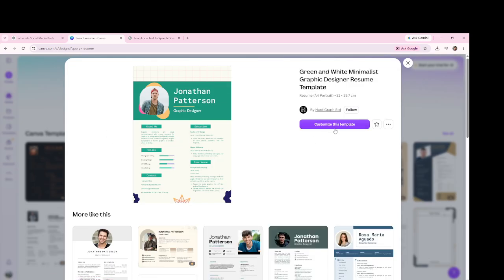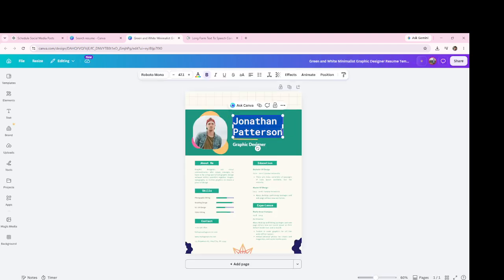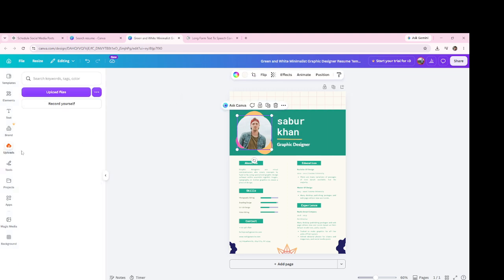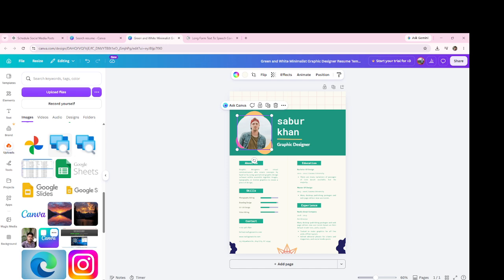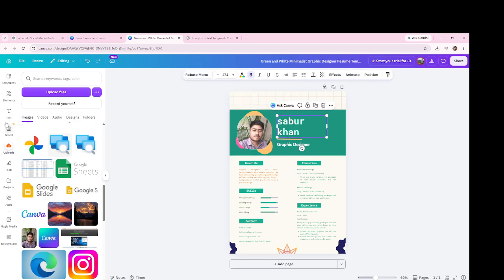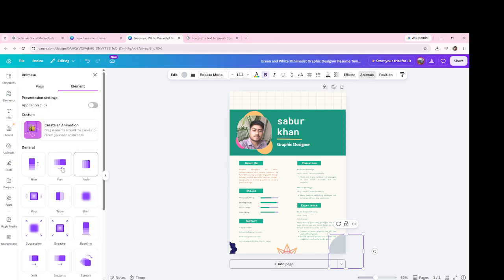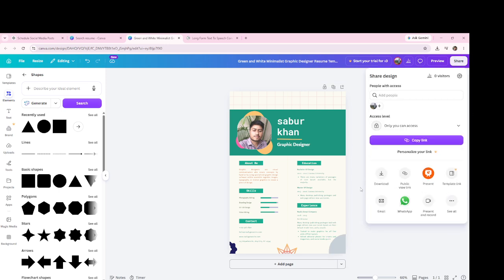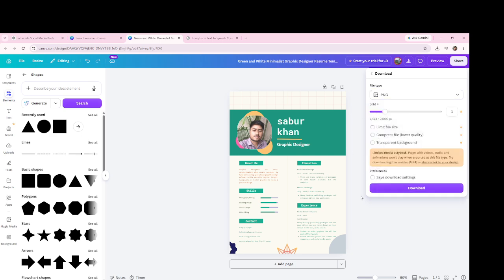How to Create a Resume in Canva Full Guide 2026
Learn how to create a professional resume in Canva with this quick 2026 guide. Follow the latest steps to choose a resume template, customize fonts, colors, and layouts, add your experience and skills, and download your resume in PDF or other formats using Canva on Windows, Mac, Android, and iPhone.